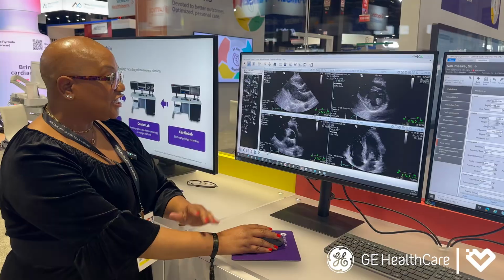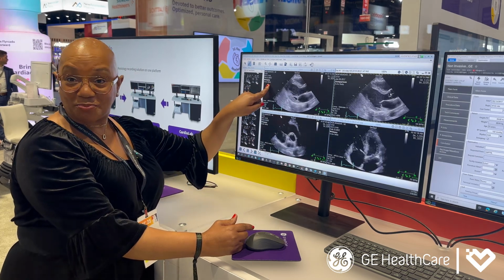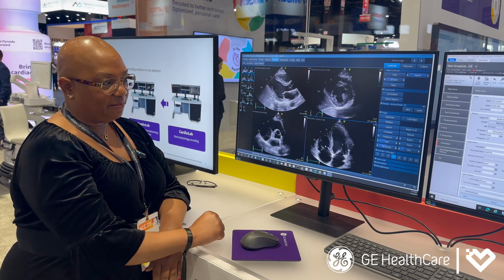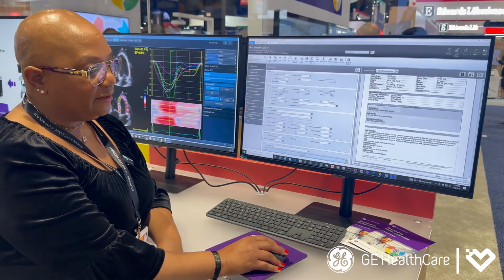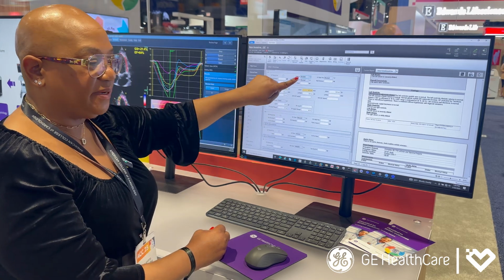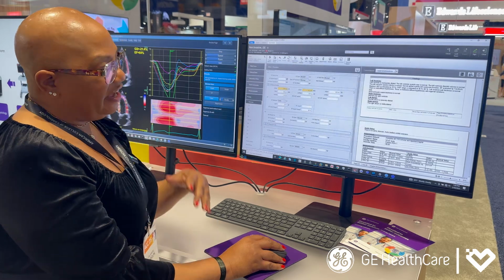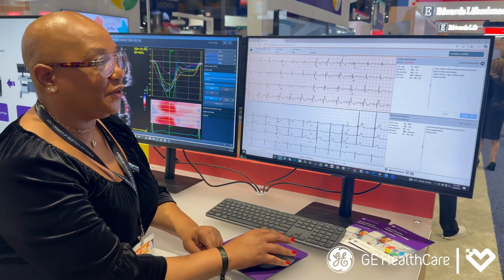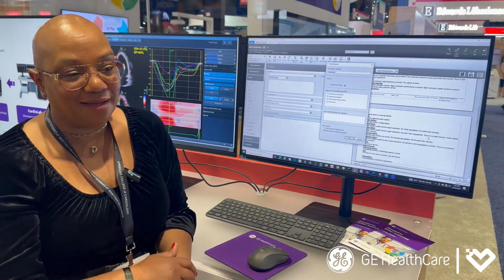The Cardiac Wire Show - Easier and More Efficient Echo Reporting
The Cardiac Wire's interview with GE HealthCare's Dr. Myrtis Randolph and Chad Franklin on the speed and efficiency benefits of echo reporting with GE Centricity Cardio Enterprise.